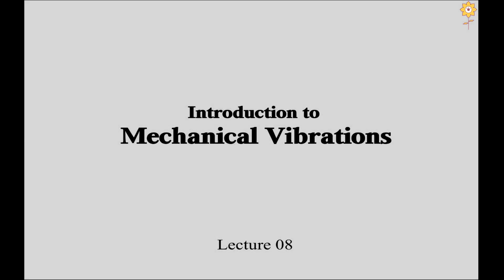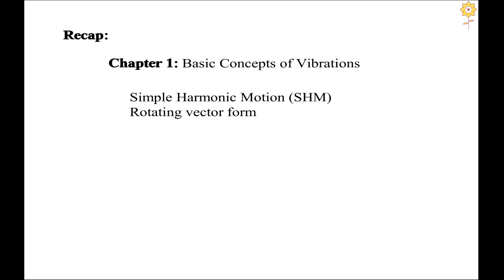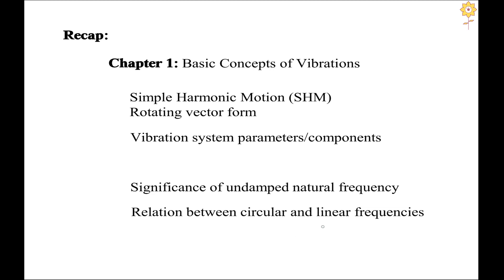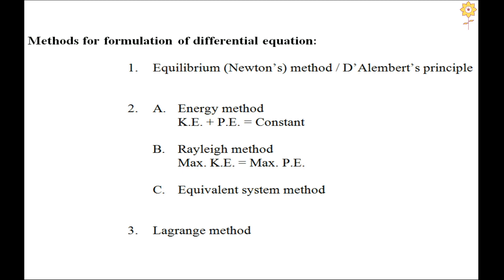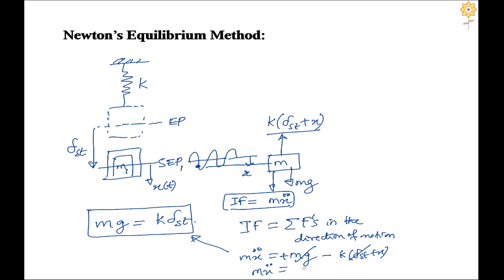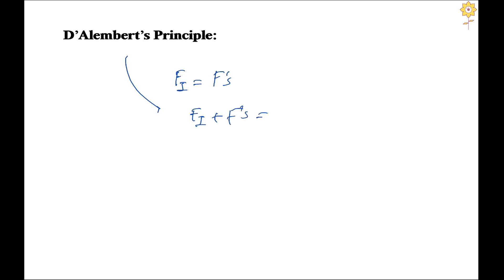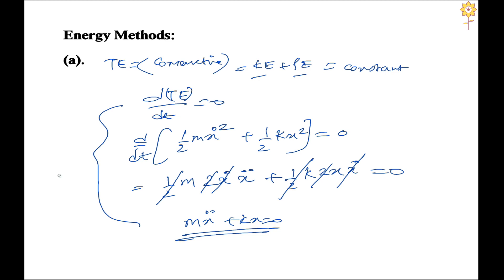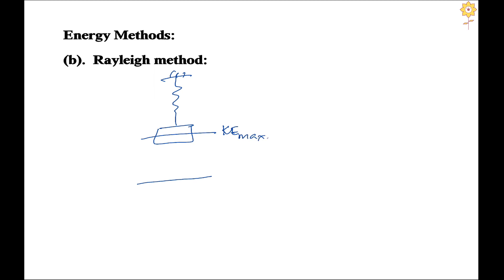Mechanical Vibrations: Ch-2 Free undamped 1 dof vibration systems(1/12)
This is the EIGHTH of a series of lectures on Introduction to Mechanical Vibrations, for the chapter: Free undamped single degree of freedom vibration systems. Contents covered in this lecture: Methods for formulation of differential equations or finding undamped natural frequency.

It is very important from exam point of view. If you have any doubt put it in the comment section. Also tell us which topics and which subjects you would like us to cover in the future.